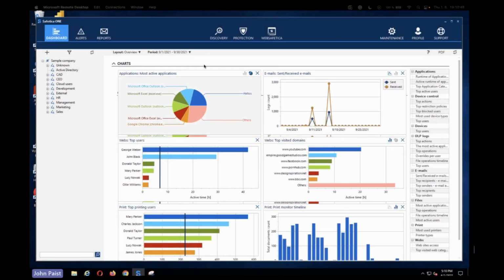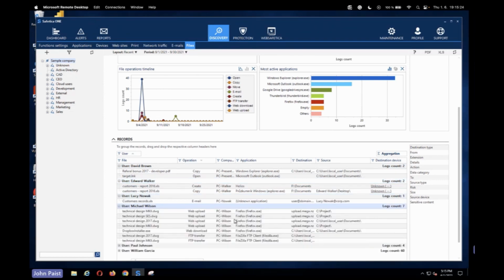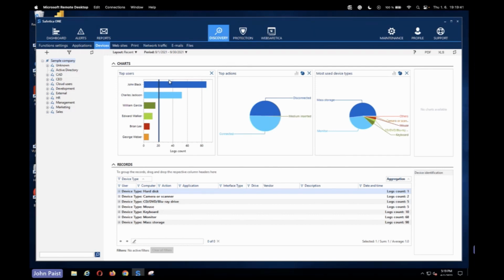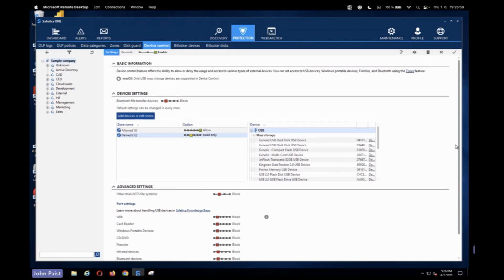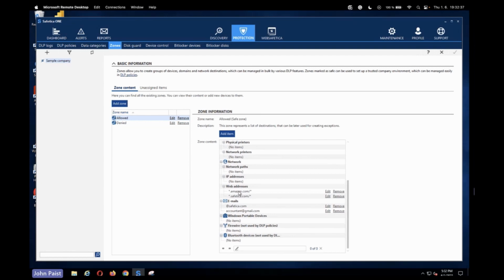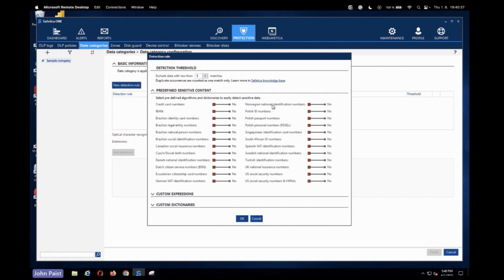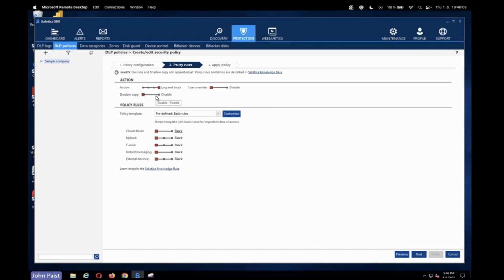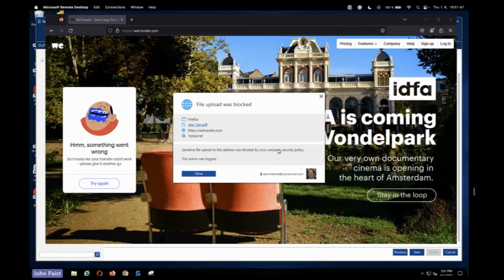Safetica Demo 2023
Product demo of Safetica ONE (10.0)